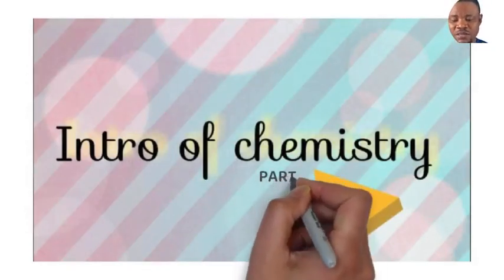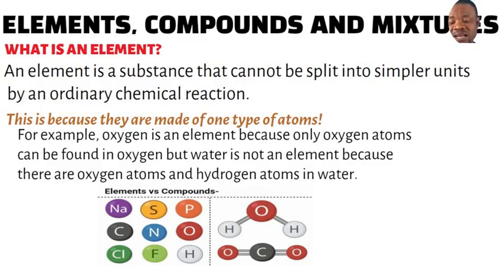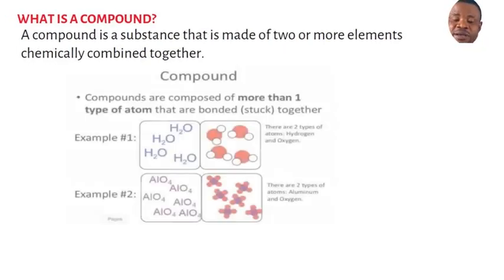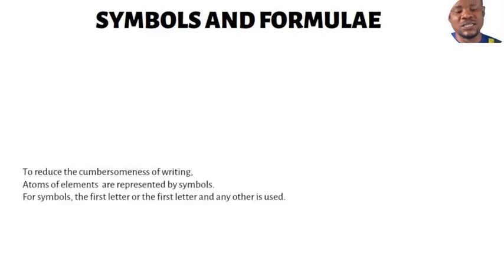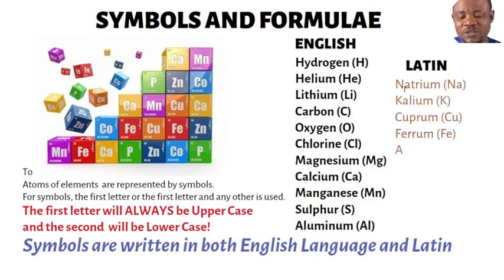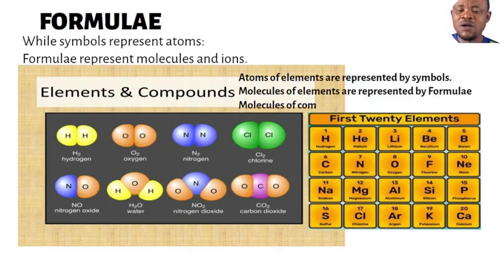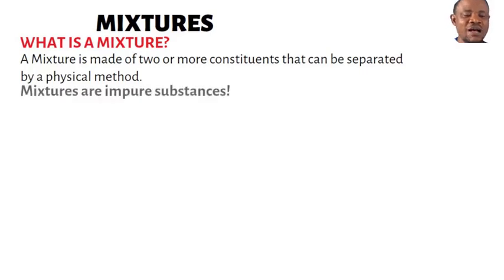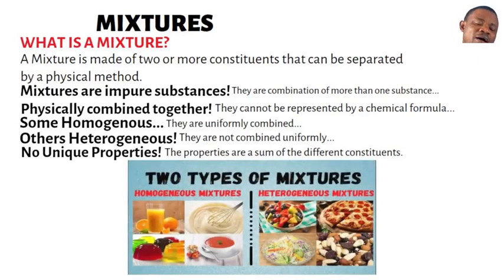CHEMISTRY FOR BEGINNERS 3. ELEMENTS, COMPOUNDS & MIXTURES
YouTube video on the topics of elements, compounds, mixtures, pure and impure substances, symbols and formulae, and atoms and molecules:
1. Chemistry basics
2. Elements overview
3. Compounds definition
4. Mixtures explained
5. Pure vs. impure substances
6. Chemical symbols and formulae
7. Introduction to atoms
8. Understanding molecules
9. Chemical properties
10. Atomic structure
11. Molecule formation
12. Chemical combinations
13. Chemical bonding
14. Chemistry for beginners
15. Science education
16. Periodic table elements
17. Chemistry concepts
18. Elementary chemistry
19. Atomic models
20. Chemistry tutorials